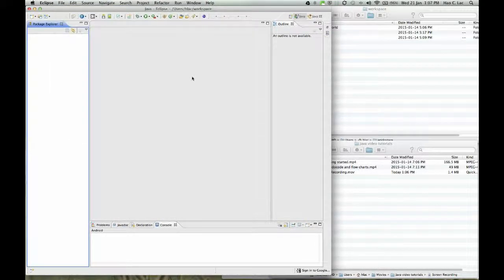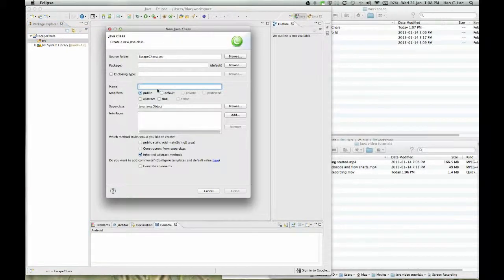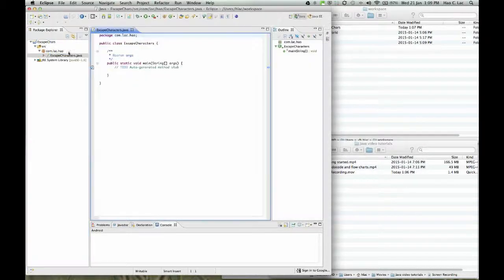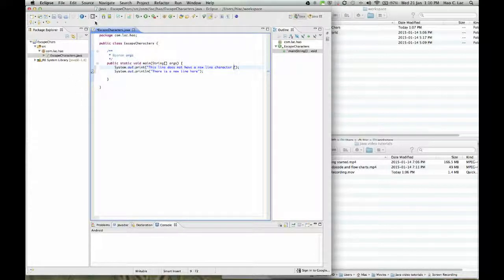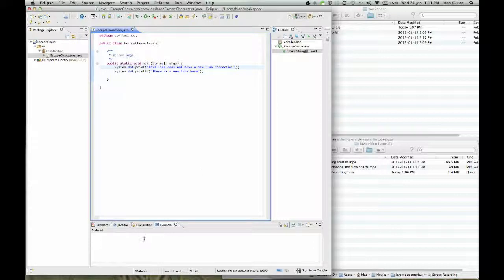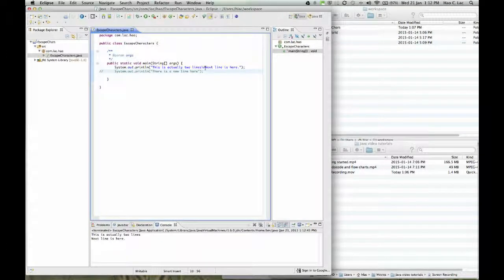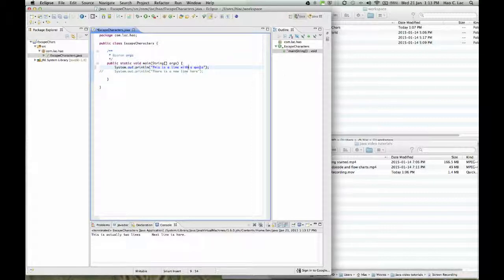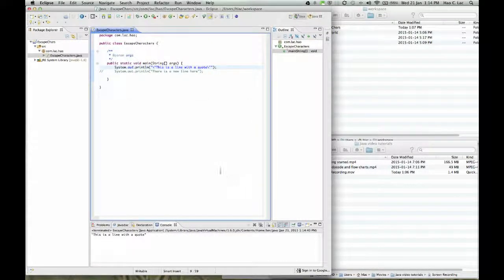03 Escape characters